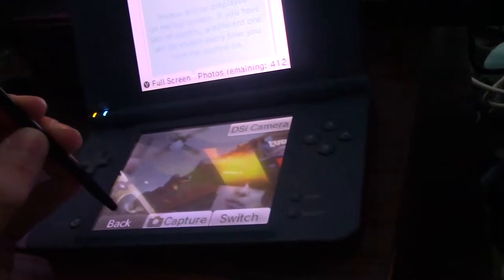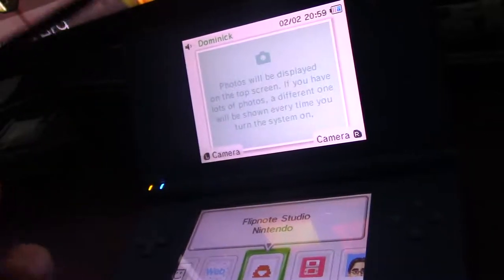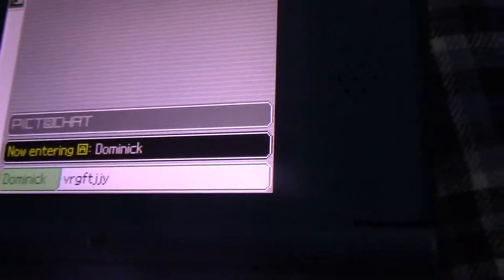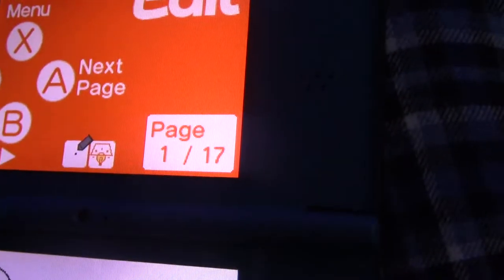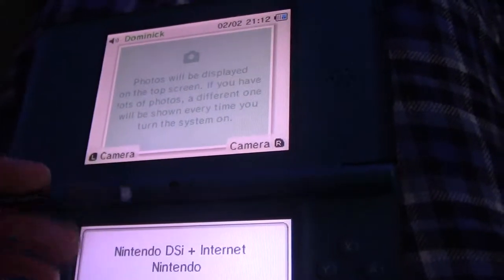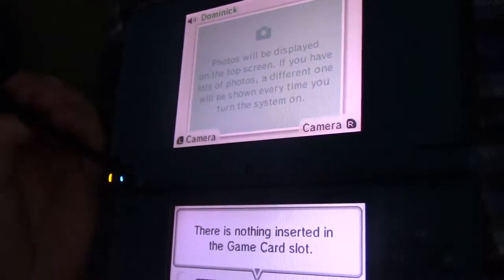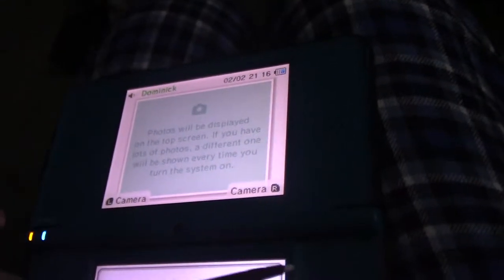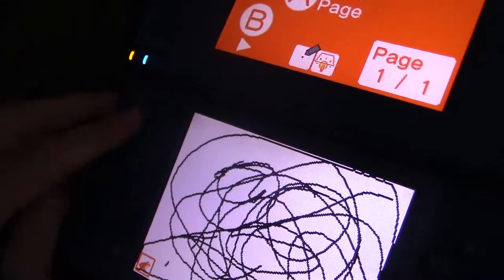i got a dsi + review